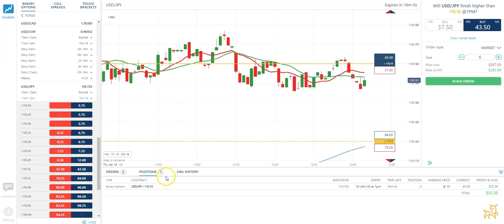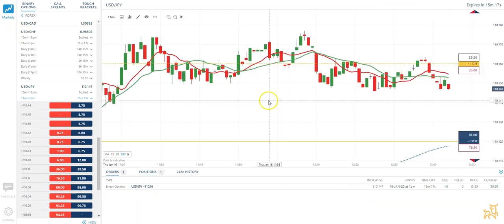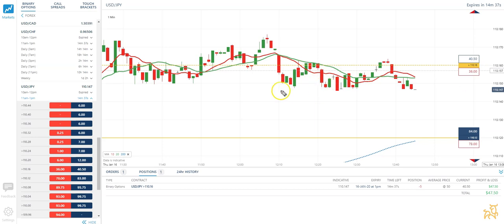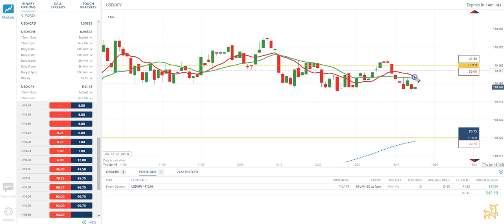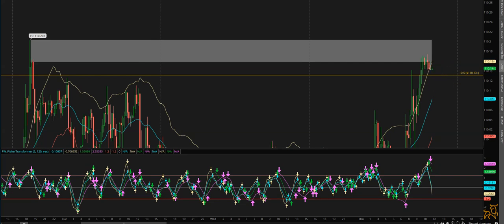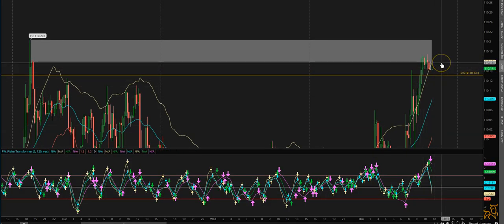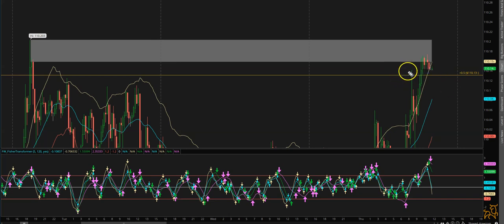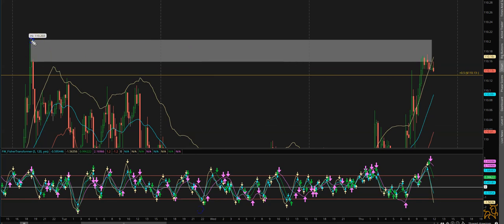NADEX Signals! Trade of the Day! USD/JPY Trade! AMAZING SIGNALS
$150 Full Access Pass - Thriving Signals,Deviation Levels, and Auto Trader ALL included!